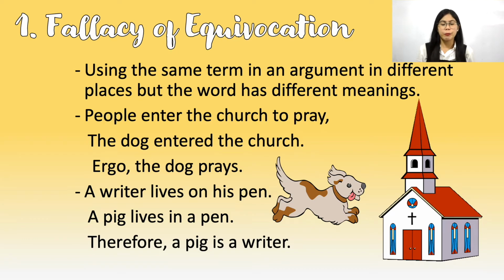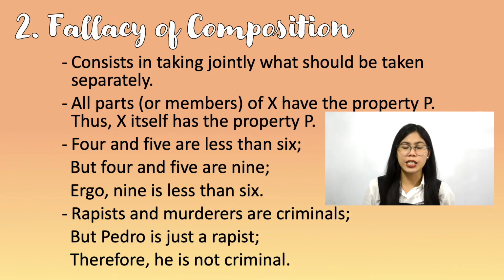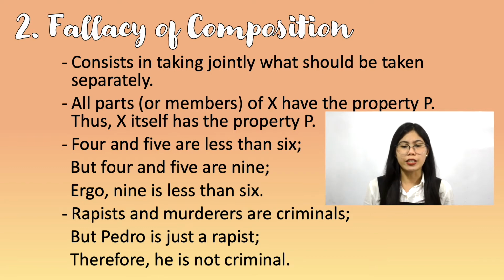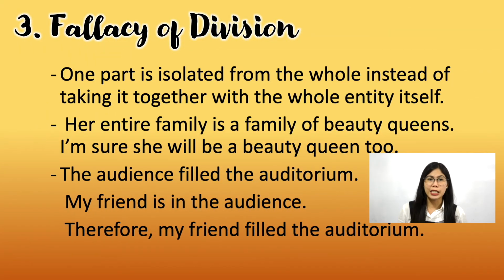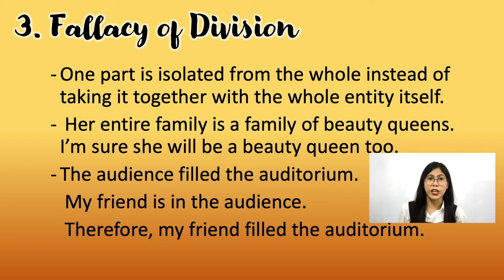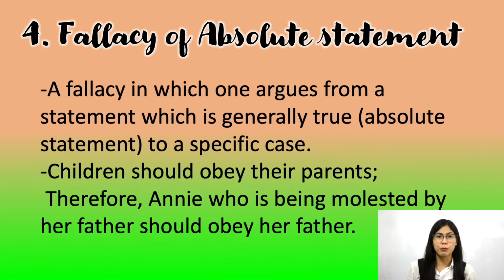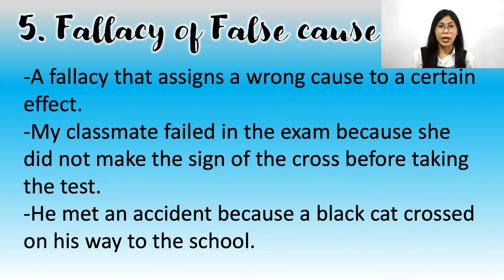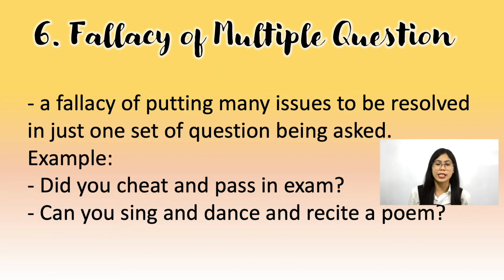Fallacies Part 2 by Niña | Paulette College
Subject: English
Topic: Fallacies
Teacher: Niña Tayong
Paulette College